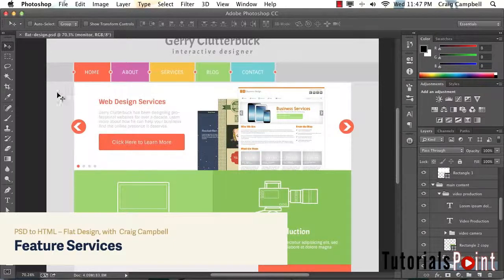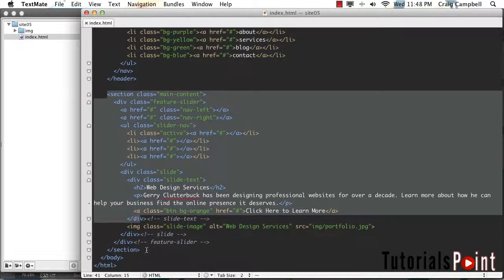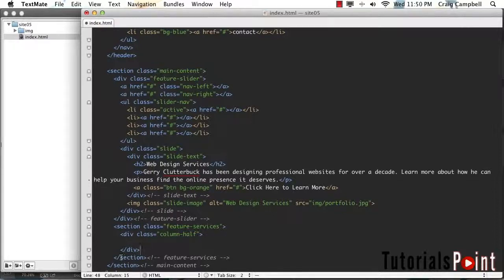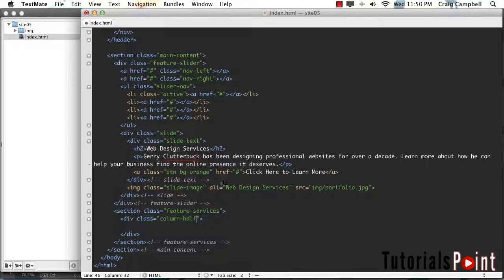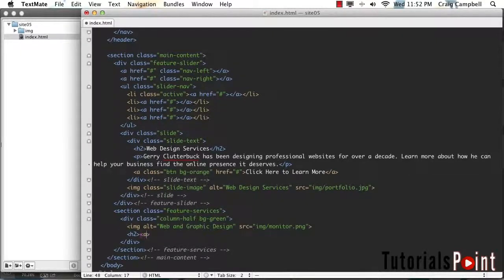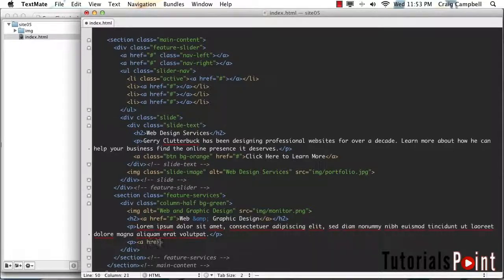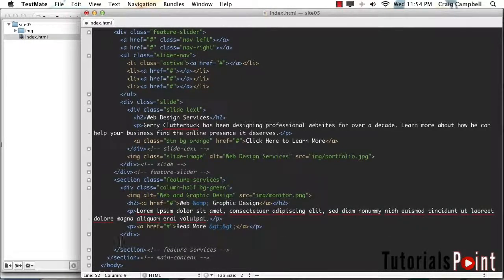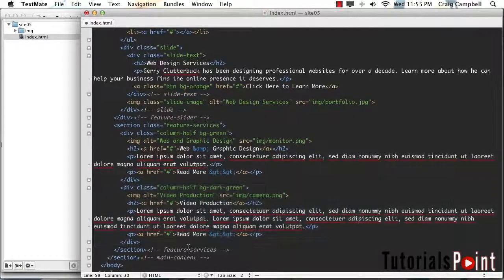PSD TO HTML - 06 Feature Services